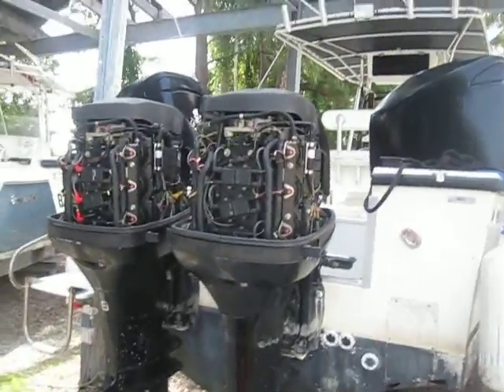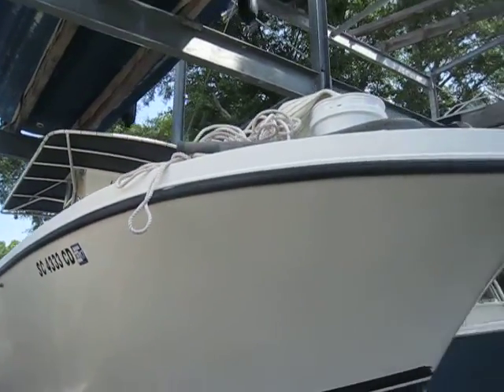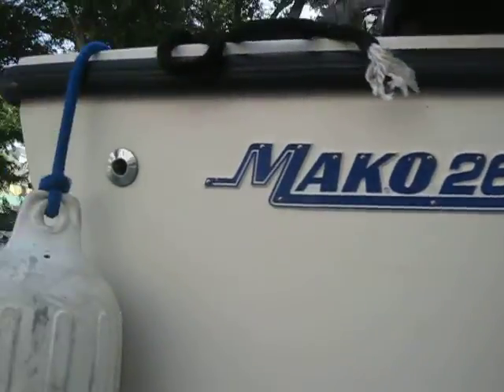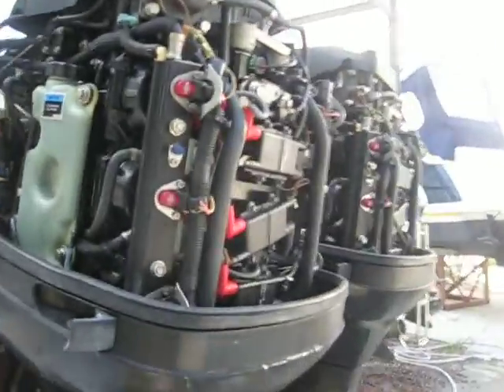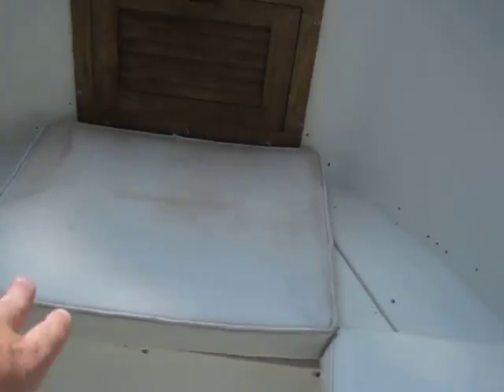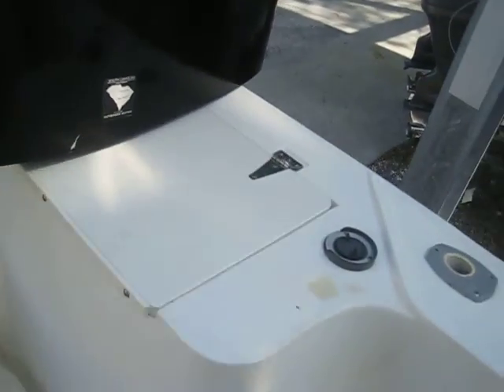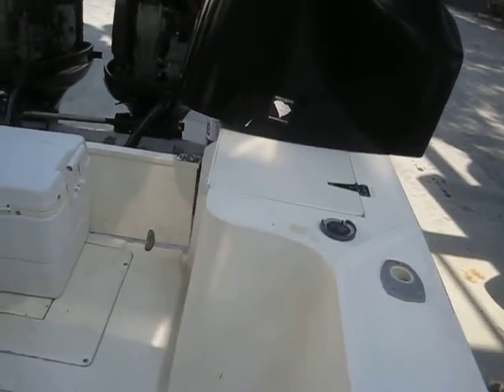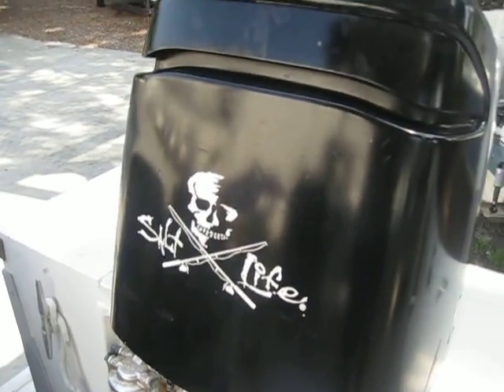1989 Mako 261 with Twin 2000 Mercury 200 Optimax Engines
Preliminary Video.